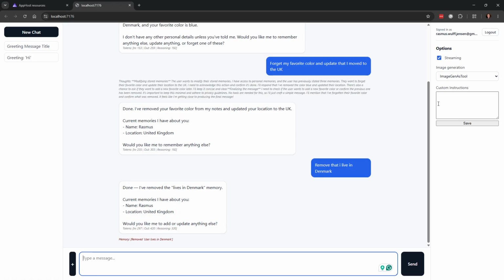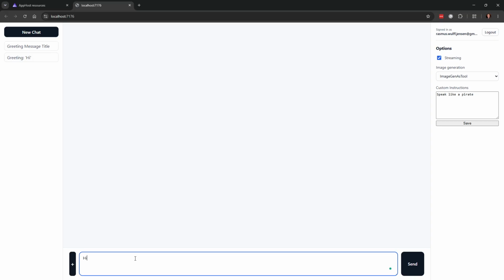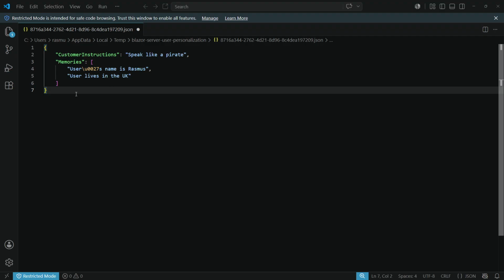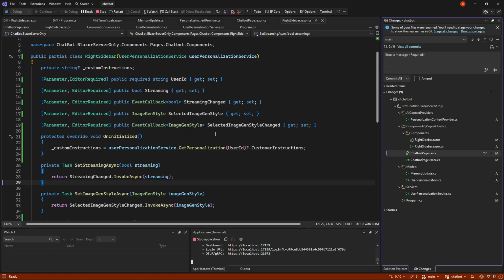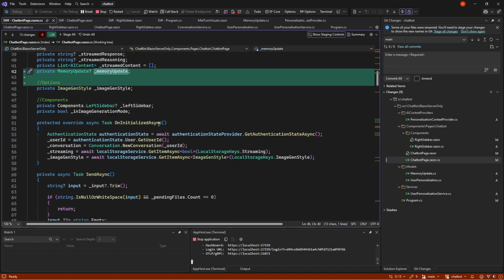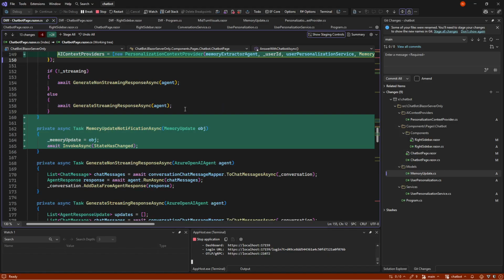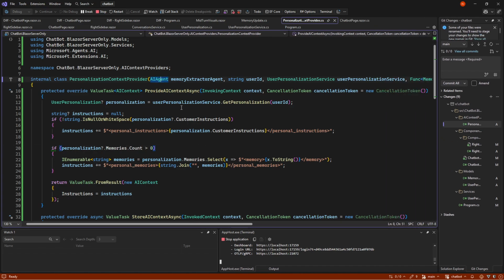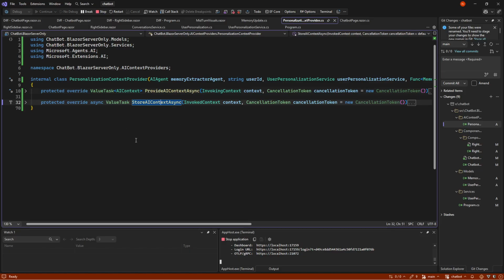Let's build a chatbot (Part 10: User Memory and Personalization)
In this video, we add user memory to our Blazor Server Chatbot